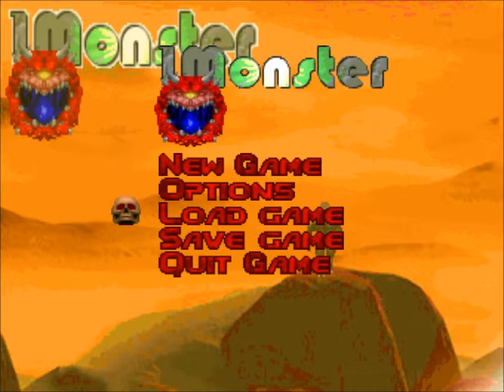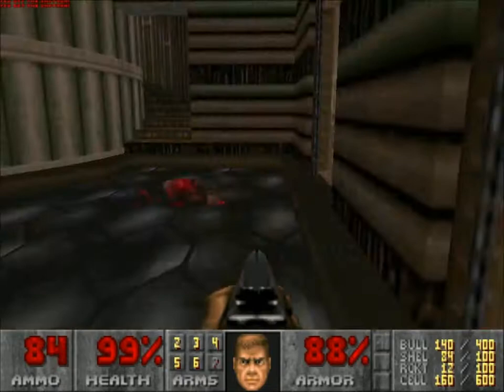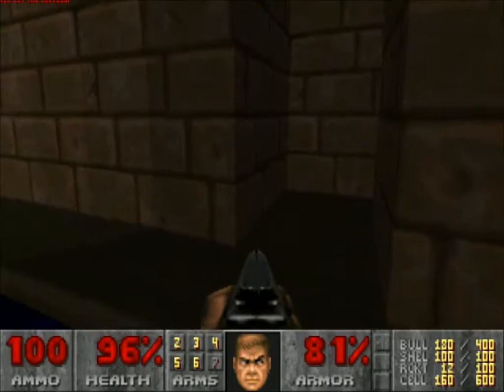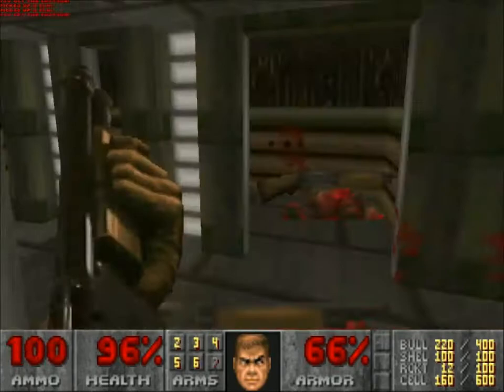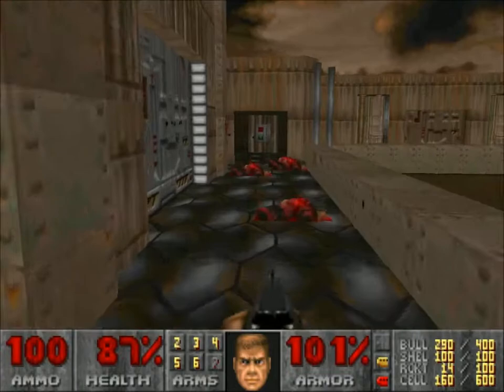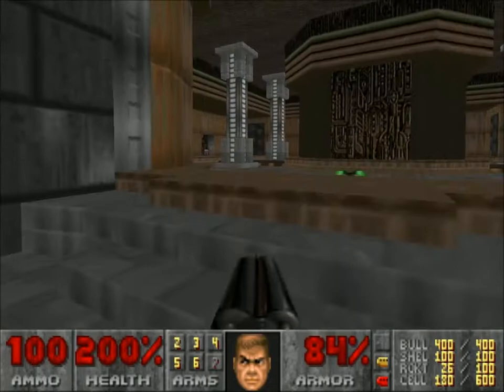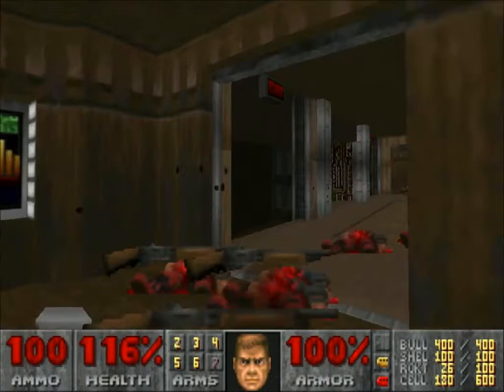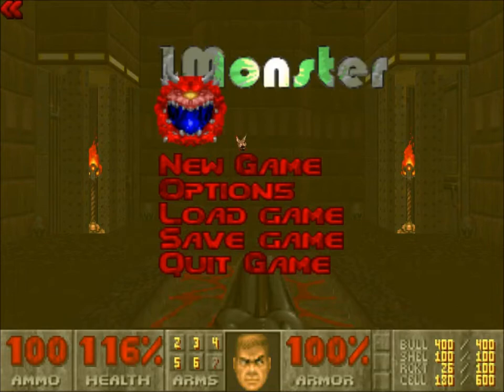Let's Play 1Monster- part 8 (Buckshot Waltz)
Not sure where the dancing in this one comes into play, unless shooting people with the shotgun that use shotguns themselves counts as some kind of obscure dancing routine. Strictly Come Shooting, perhaps?